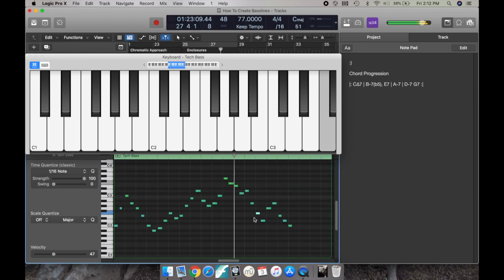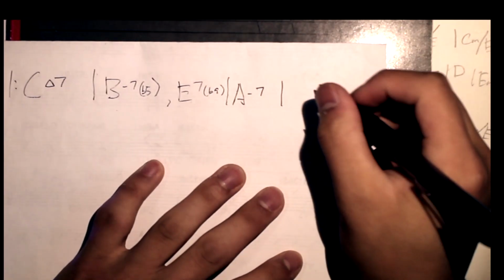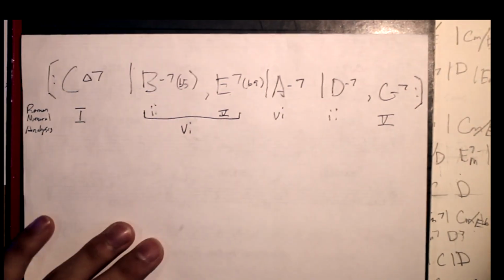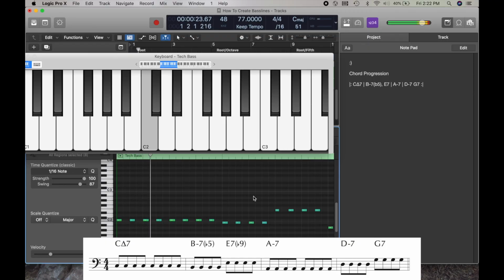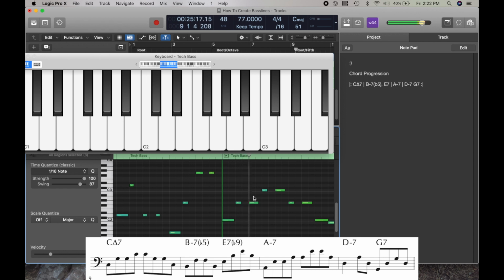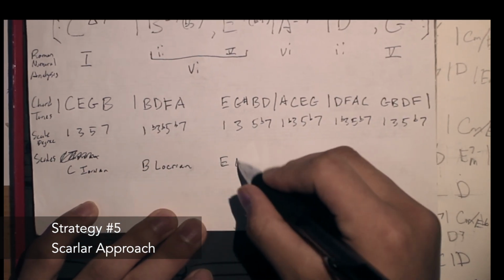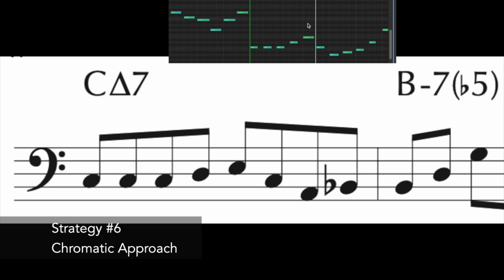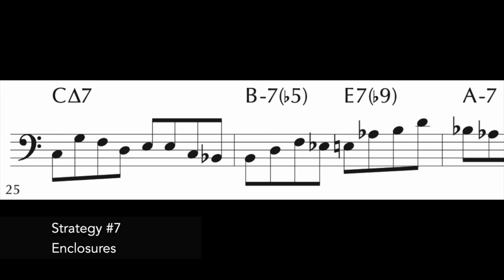7 Strategies To Create Better Basslines For Producers | Logic Pro Tutorial, Tips, & Tricks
In this video, I will teach you 7 strategies that will help you, as a producer, create better and more interesting basslines.  Although I will go through a lot of music theory, the point I want to get across to the people that don't understand that well is the concepts.  I hope you learned something awesome and make sure to comment if you have any more questions!

The 7 Strategies:
1) Root
2) Root/Octave
3) Root/Fifth
4) Chord Tones
5) Scalar Approach
6) Chromatic Approach
7) Enclosures